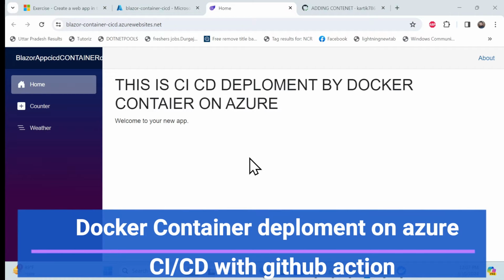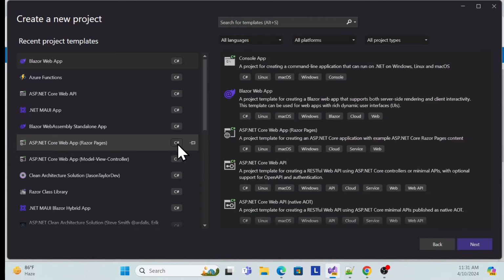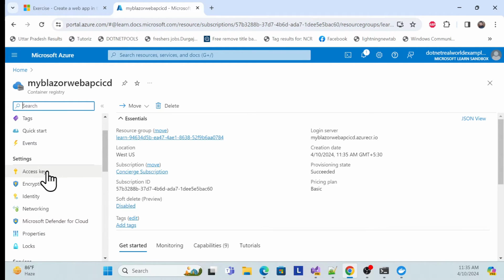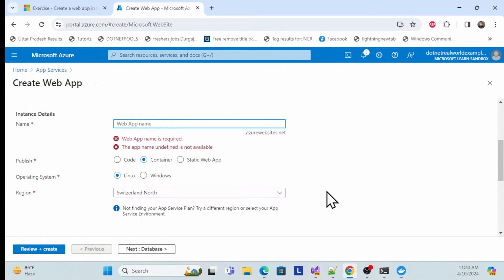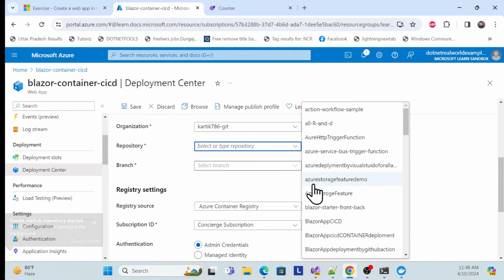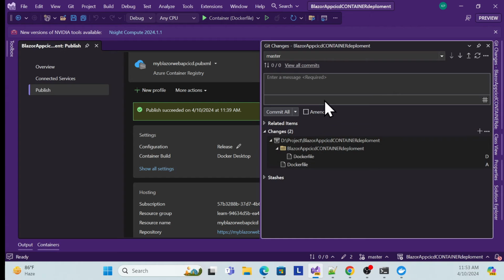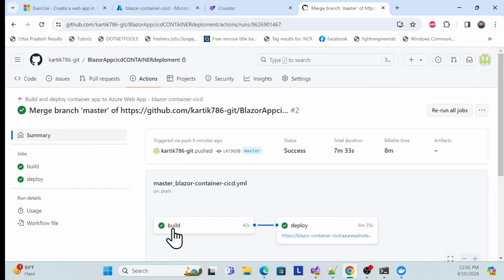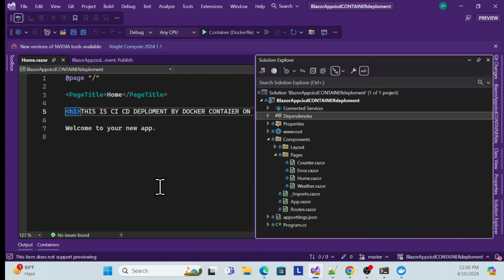Deploy Docker Containers on Azure with CI/CD & GitHub Actions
Learn how to deploy Docker containers on Azure using CI/CD pipelines with GitHub Actions. In this tutorial, we'll walk through the process of deploying a Blazor app built on .NET 8 to Azure, leveraging the power of Docker containers for scalability and reliability. Follow along step-by-step to streamline your deployment workflow and ensure seamless integration with your GitHub repositories.

00:00:00 demo
02:14:07 recommendation
02:49:29 create blazor app
04:01:07 add docker file
05:14:25 create container registry
07:07:23 push image
08:10:42 create web app
10:01:33 setup ci cd
13:38:23 turboshoot and fix issue
18:14:19 verify and testing

udeploy
azure dedicated host
azure wordpress hosting
azure dedicated server
azure dedicated server pricing
azure webapps deploy
azure wordpress hosting price
dedicated server azure
deploy streamlit app on azure
azure free website hosting
azure webapp deployment
microsoft azure free web hosting
deploy docker containers
azure
ci/cd
github actions
blazor app
.net 8
docker tutorial
azure deployment
continuous integration
continuous deployment
docker
azure
ci/cd
github actions
blazor app
.net 8
deployment
container